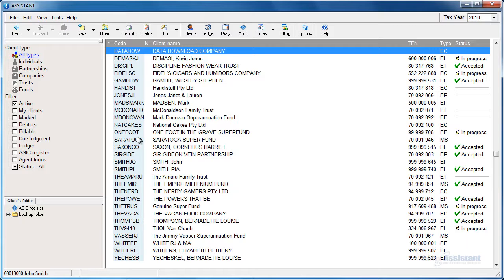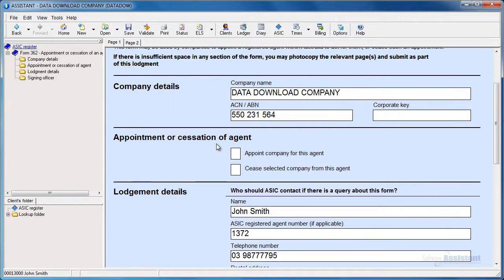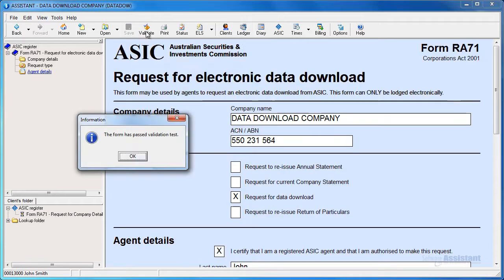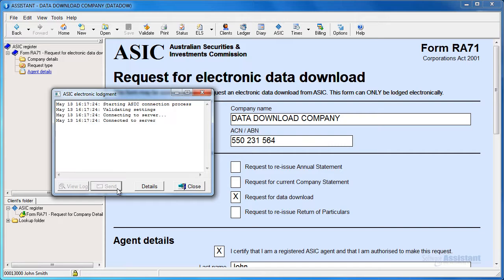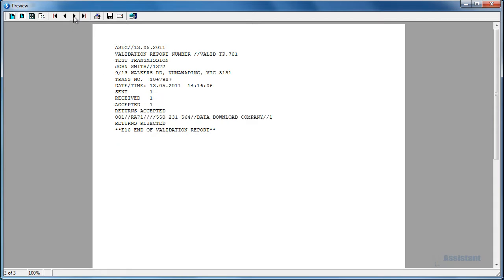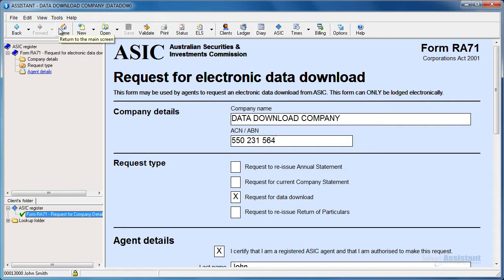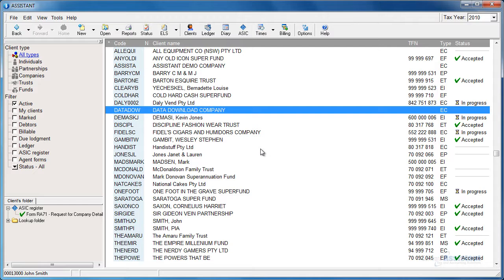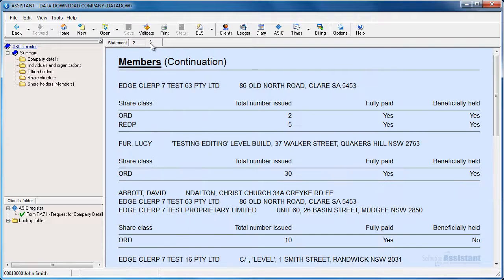Importing company data from ASIC